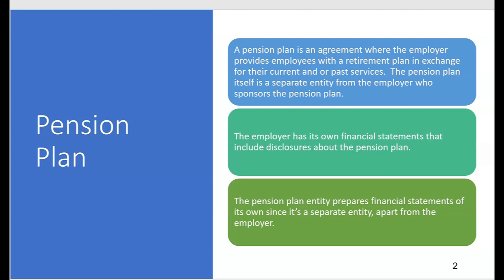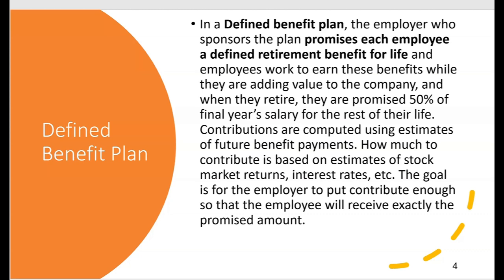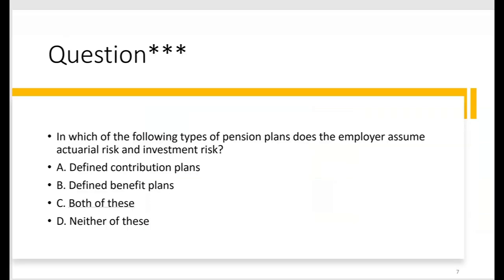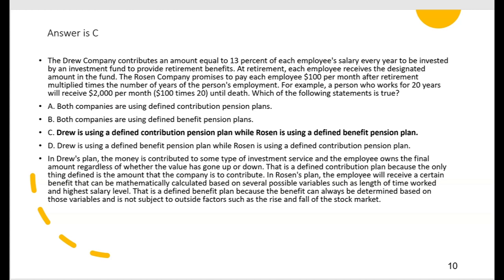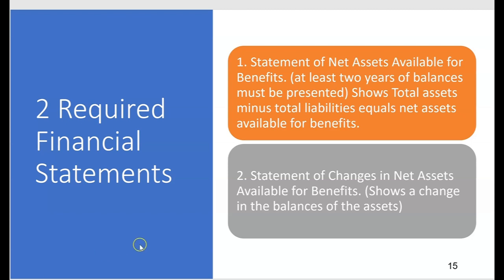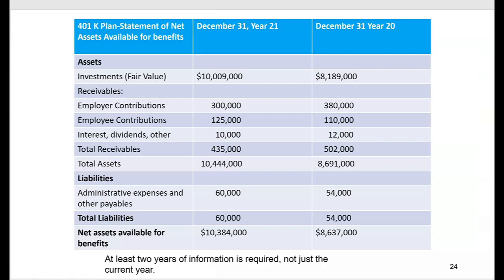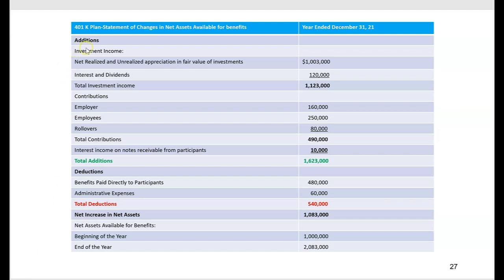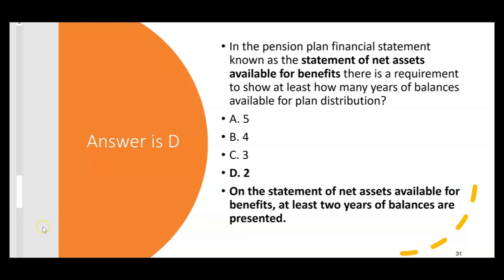CPA FAR Exam-Pension Plan Financial Statements by Darius Clark.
CPA FAR exam is changing how its testing pension plans. No longer does a candidate have to determine pension expense but now the focus changes to pension plan financial statements.